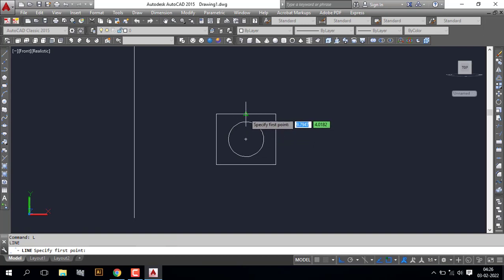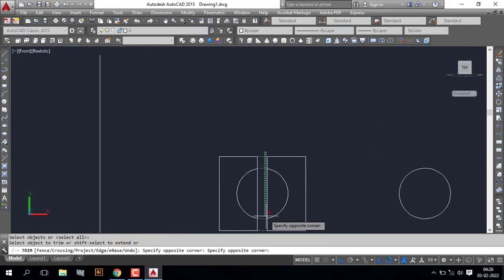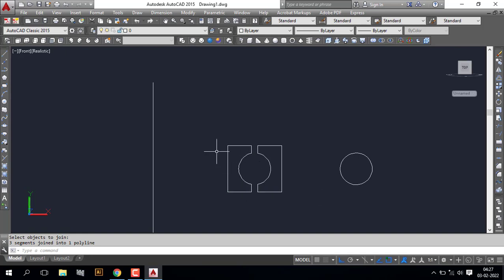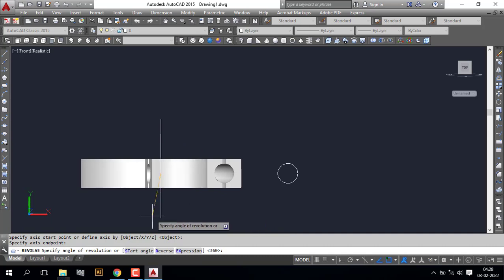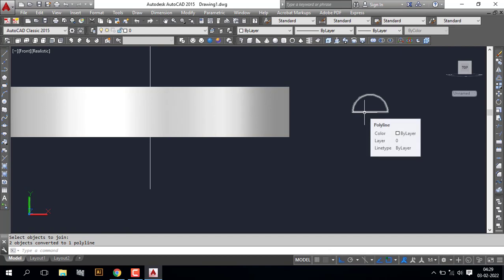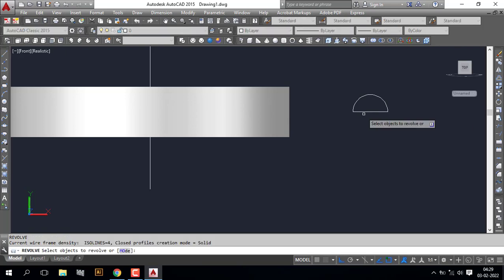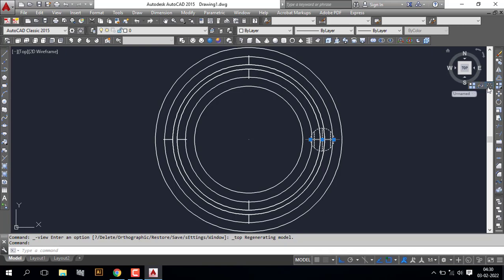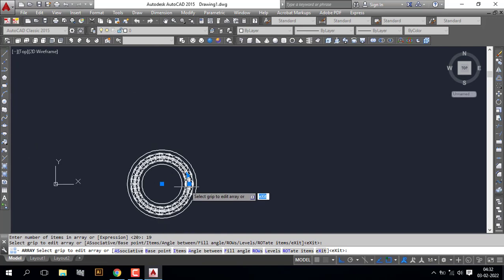How to make Bearing in AutoCad 3D.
In this video, you can learn how to make mechanical bearing in AutoCAD 3d.
Here I use only revolve tool and array tool.